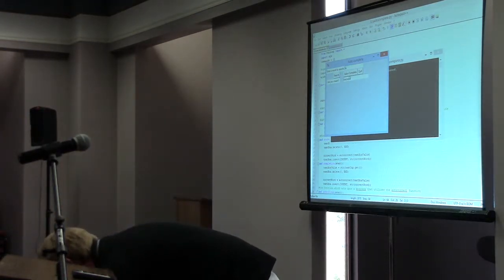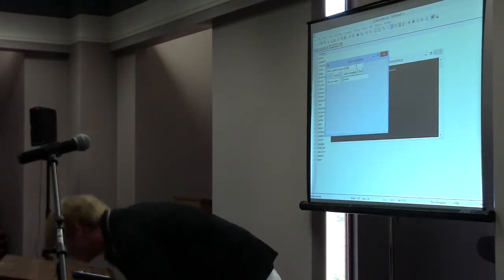Daniel Hilburn - Auto-Completion Program